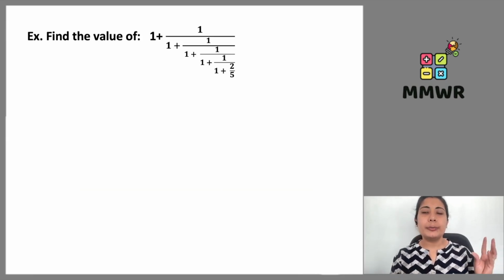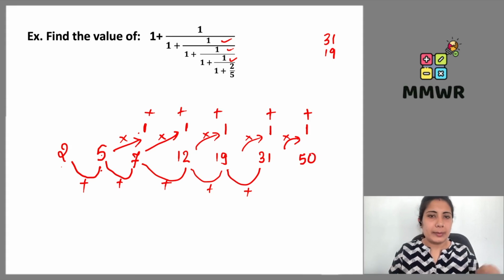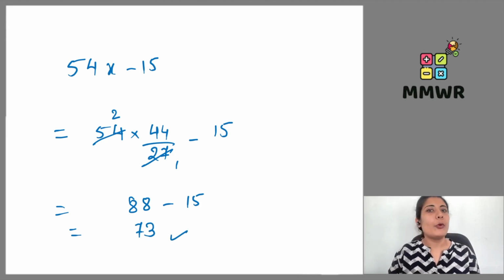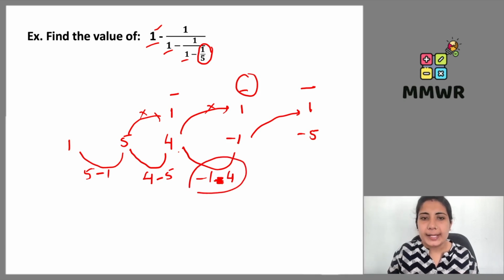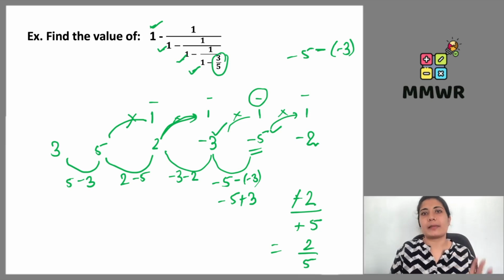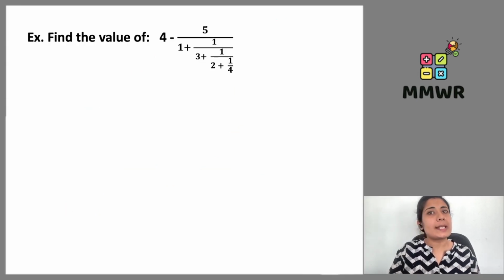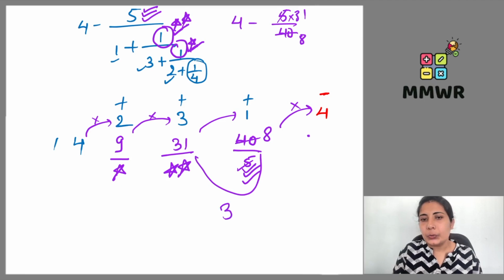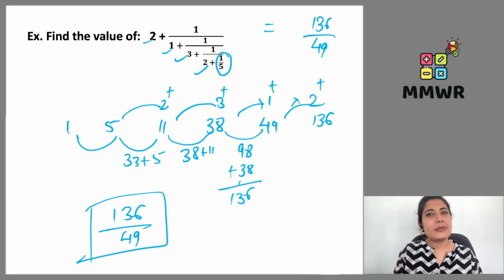Continued Fraction (part 3)! Shortest way to solve Continued Fraction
Trick to Solve Continued Fraction Problems.

Hi,
Here we are again with Maths short trick to solve Continued Fraction Problems. In this video, you will learn how to Solve Continued Fraction Problems easily. Watch this video till the end to get mastery on it.

About Video :

"In this video you will learn the short trick is fractionshorttrick to Solve Continued Fraction Problems in competitive exams."

This video contains:

How to perform fast calculation among fraction?
How to Solve Continued Fraction Problems?